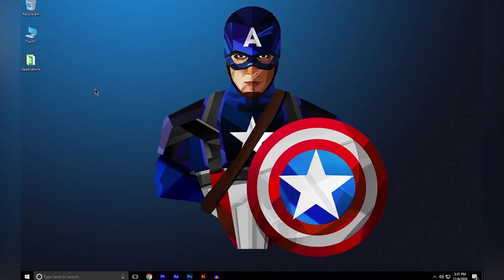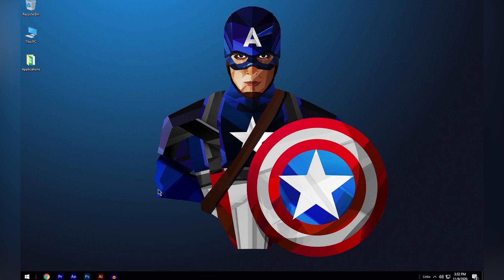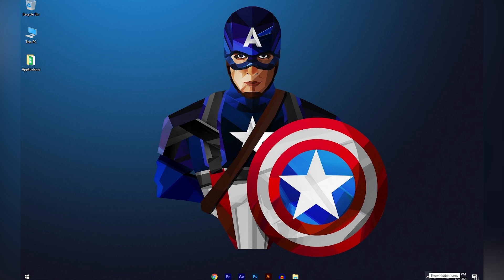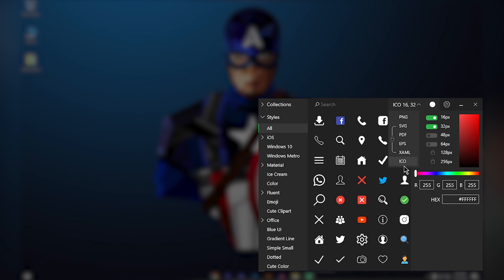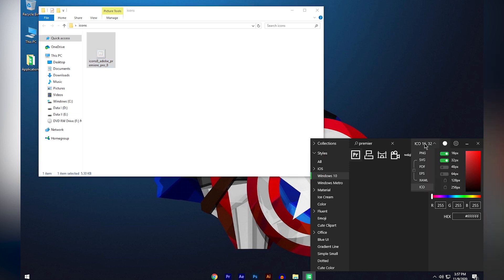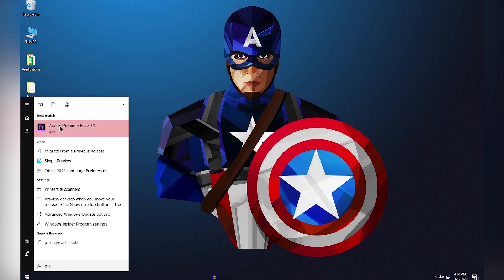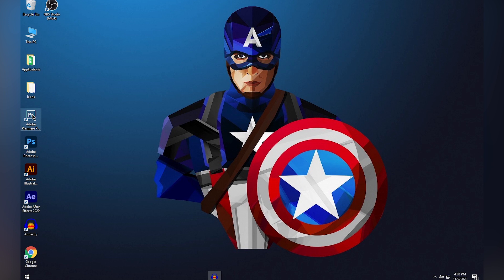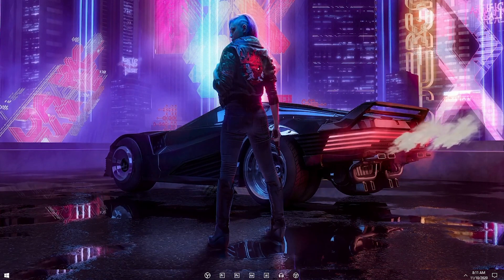How To Make Your Desktop Look Very Clean | Windows 10 Desktop Tutorial [FREE] 2021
⚫Hello everyone,

today I show you How to make Windows 10 taskbar & Desktop look clean.

⚫Guyz Don't download TranslucentTb software It's malware, If you want a Transparent Taskbar Download this Free Software. Thx for "Elis Shabani" For Letting me Know this🙏

I hope you guys learn something after watching my tutorials.

If You need more  tutorials like this,
It really encourages me to make more tutorials.